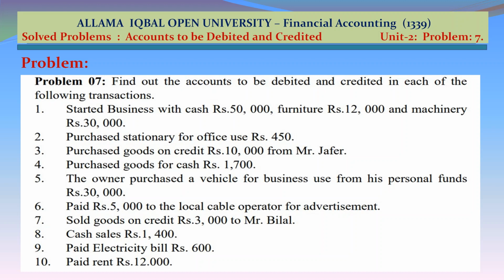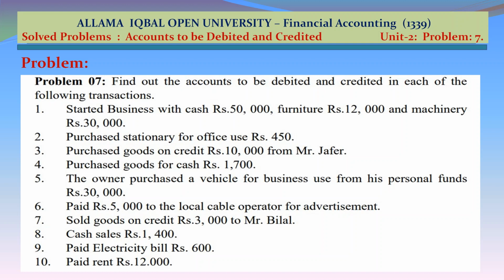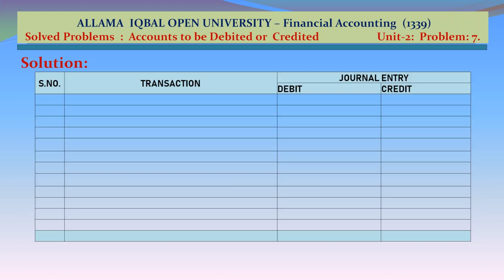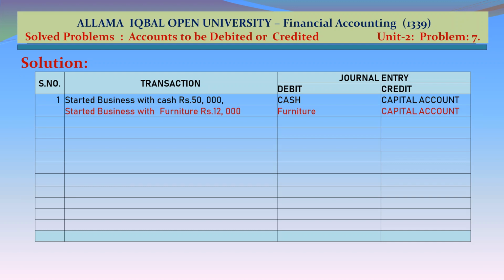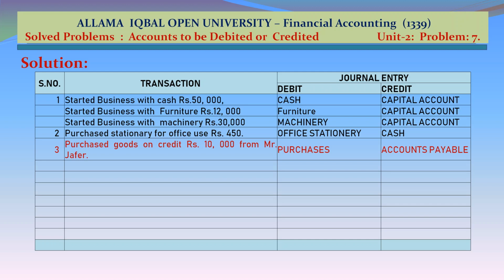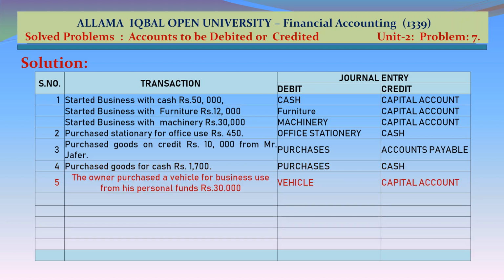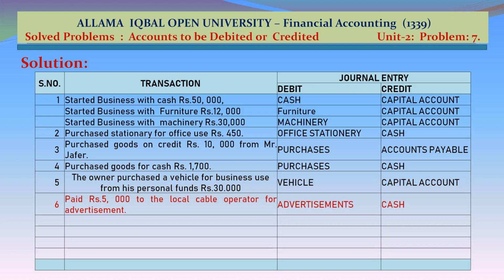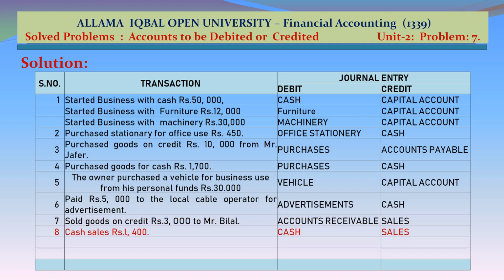SOLVED PROBLEMS (107): ACCOUNTS TO BE DEBITED AND CREDITED - AIOU - FA(1339) Solution to UNIT-2 Q.7.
Title : SOLVED PROBLEMS (107): ACCOUNTS TO BE DEBITED AND CREDITED - AIOU - FA(1339) Solution to UNIT-2 Q.7.

VIDEO :  VIDEO BY RAJESH KANOTARA FROM PEXELS
PHOTO:   PHOTO BY SORA SHIMAZAKI FROM PEXELS